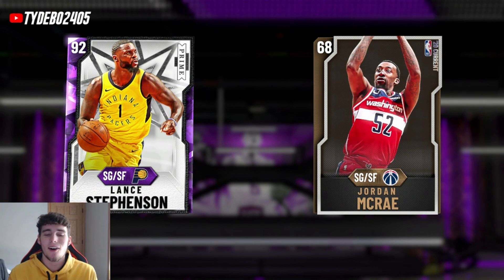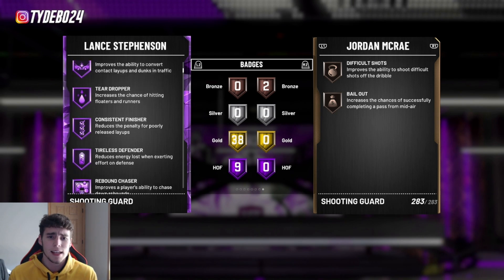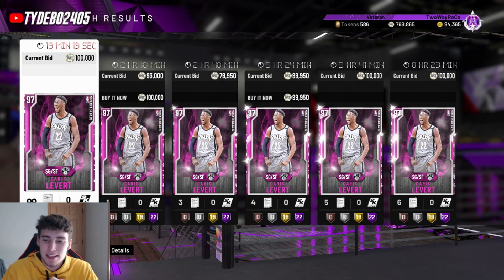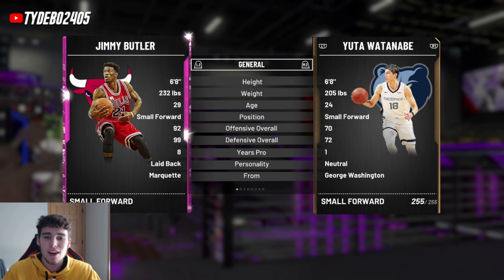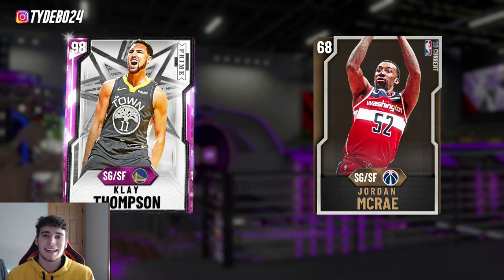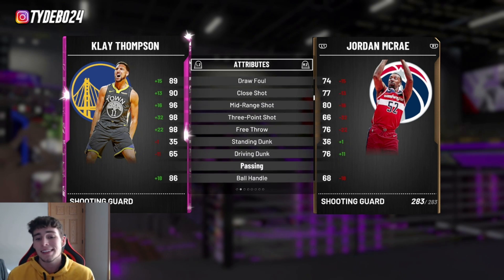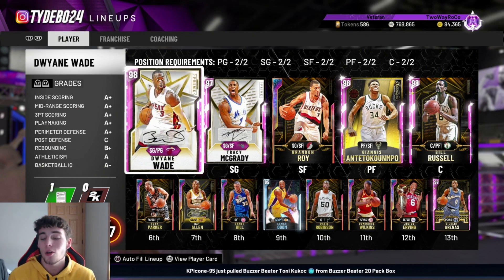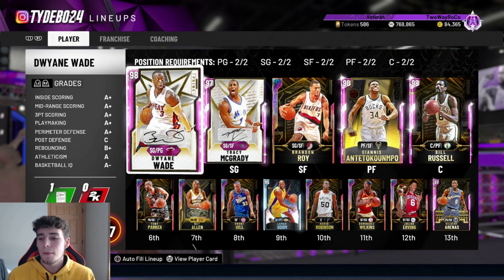TOP 10 SHOOTING GUARDS IN NBA 2K20 MYTEAM!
My top 10 SG in NBA 2K20 MyTeam.